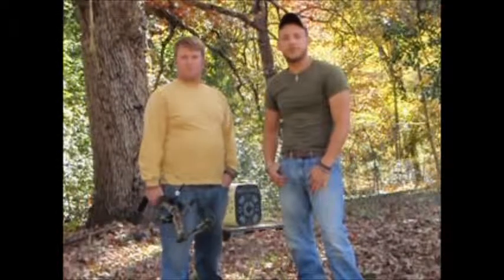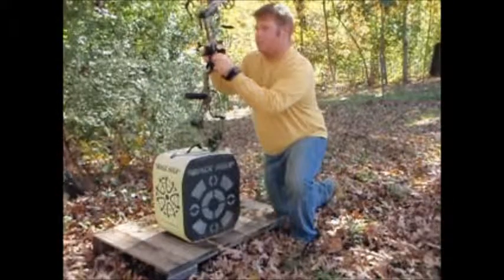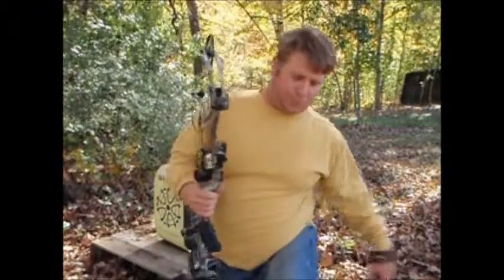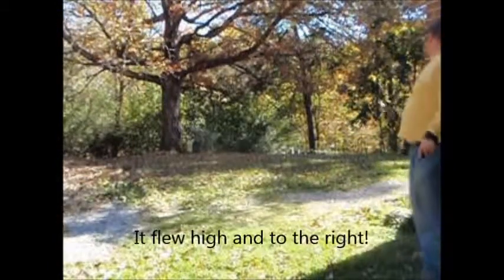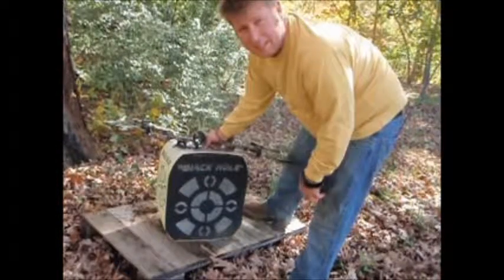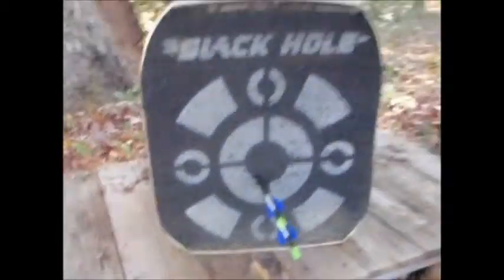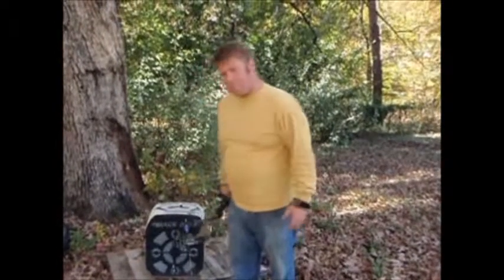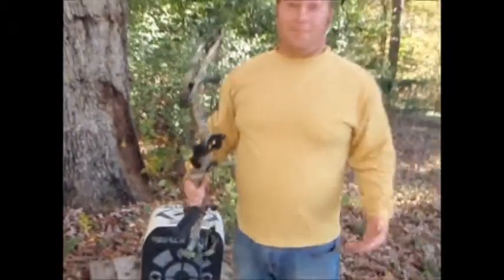Sighting in a Bow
This week's video on Outdoors4Amateurs, Drew brings out his bow and sights it in at 20 yards. The bow that is featured is a Bear Archery Legion 2013 model.